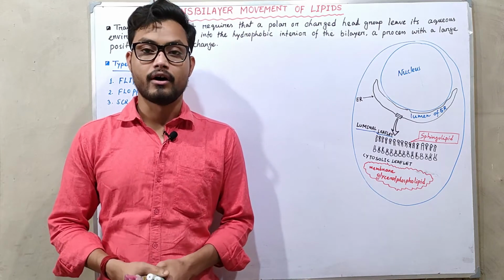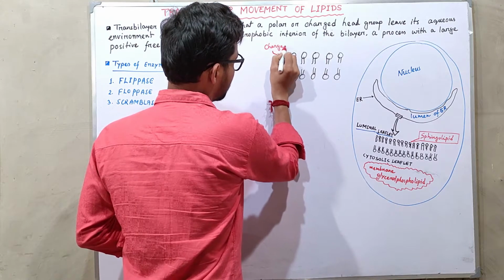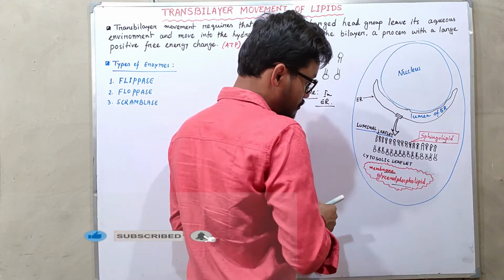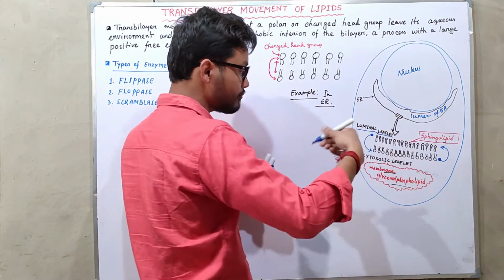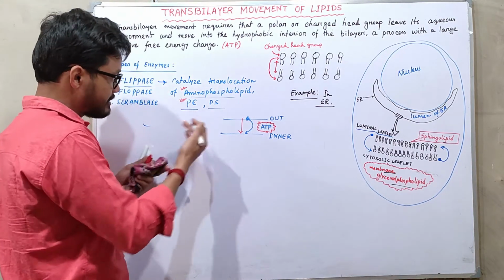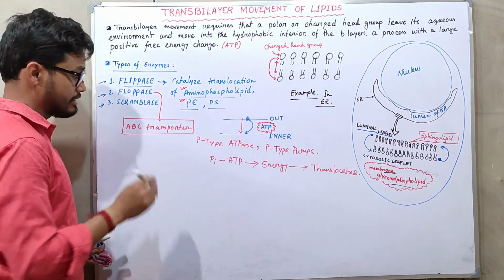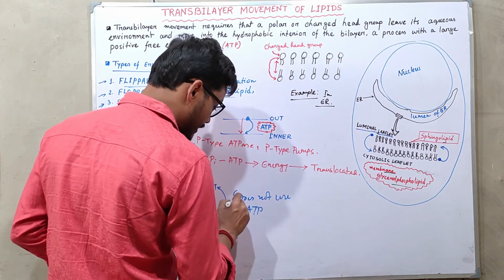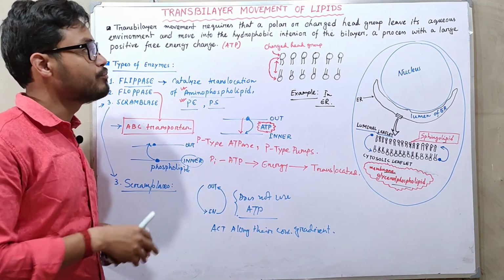Transbilayer Movement of Lipids | Cell Biology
The bidirectional transbilayer movement of phospholipids in biological membranes can be either a passive diffusion (flip-flop) or a more complex protein-mediated process.